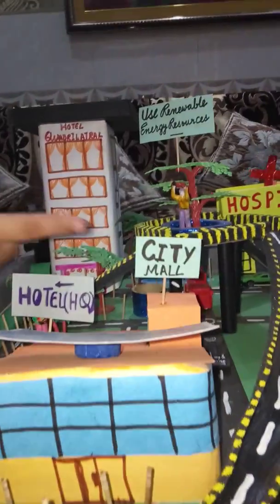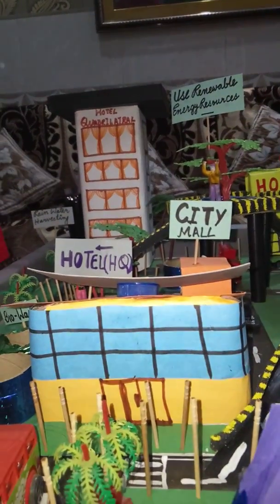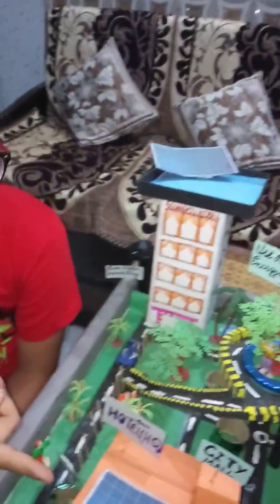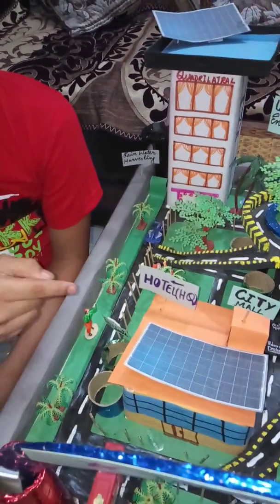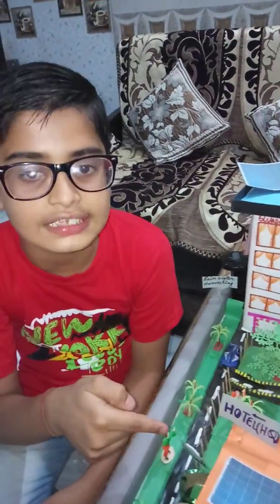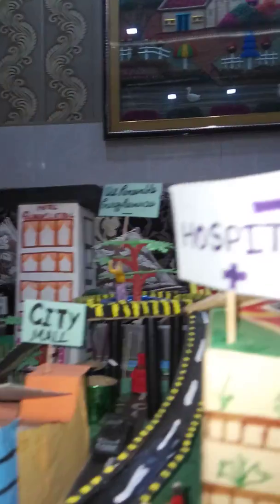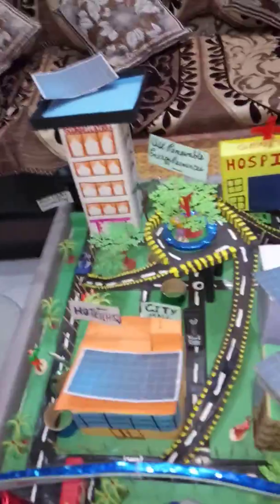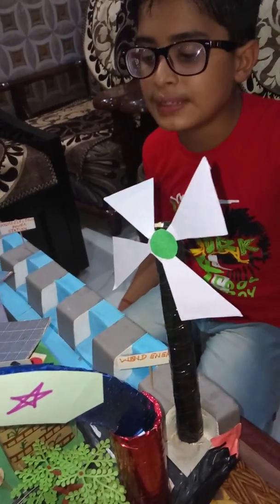3D model of The Smart City by Mukul Dhankhar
Project prepared and demonstrated by Mukul